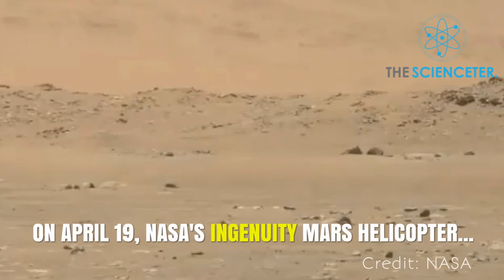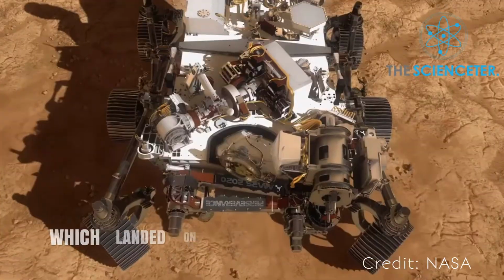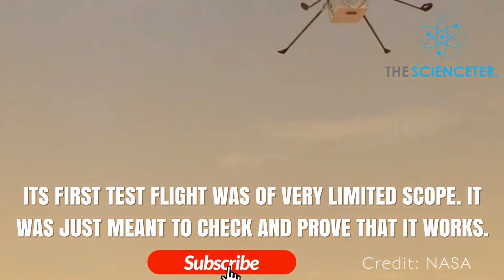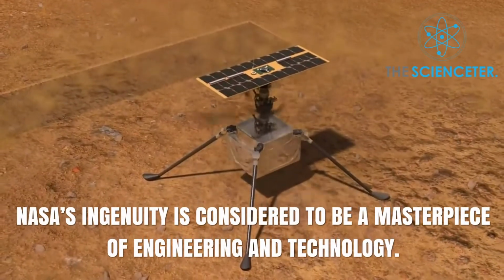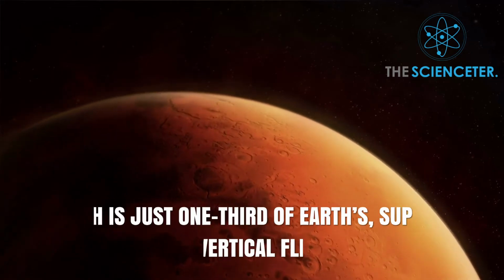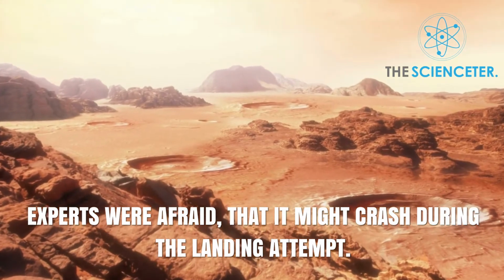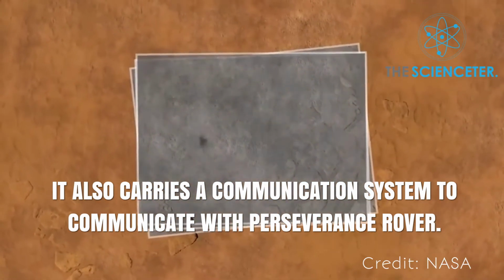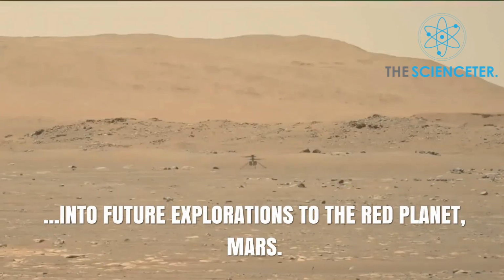NASA's Ingenuity Helicopter First Flight on Mars | The Scienceter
NASA's Ingenuity Mars helicopter made its first successful powered and controlled flight attempt on Mars.

The Scienceter aims to promote the knowledge and concepts of Science & Technology among people in simple words and fascinating videos. The knowledge of Science is for all and that's the thing we practice and preach here.